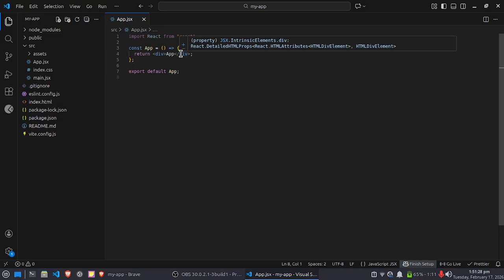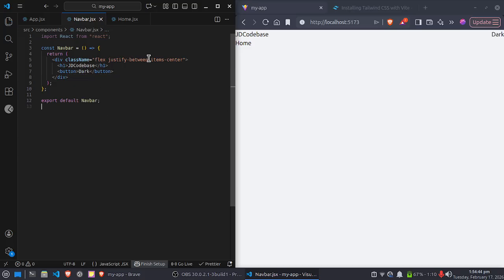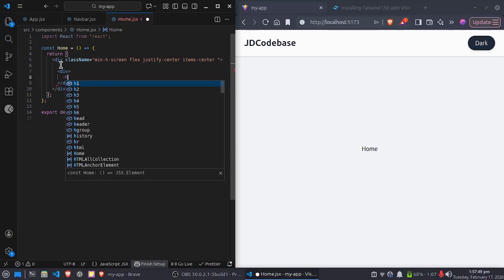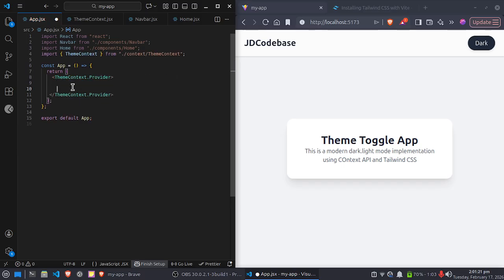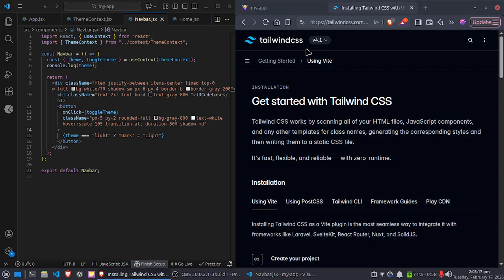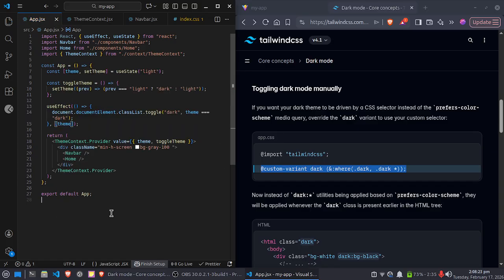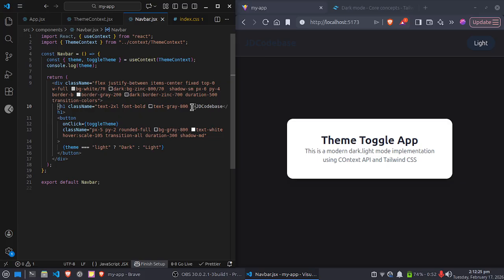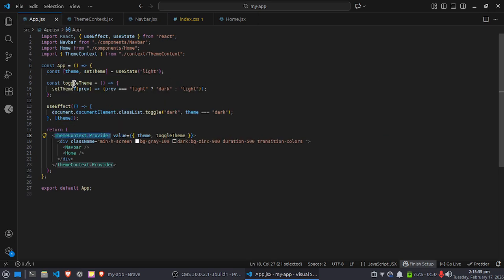Build Dark & Light Mode using Context API | React + Tailwind Project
In this video, we build a complete Dark & Light Mode Toggle App using React Context API and Tailwind CSS.

This project will help you understand how to manage global state in React without props drilling. We also learn how to implement dark mode manually using the latest Tailwind setup.

By the end of this video, you will understand:
• What is Context API
• How to create and use a Provider
• How to share state globally
• How to implement dark mode in Tailwind CSS
• How to toggle themes in real-world projects

This is a beginner-friendly project and an important step in your MERN stack journey.

💻 Tech Used
• React JS
• Context API
• Tailwind CSS
• JavaScript

Let’s build powerful projects step by step 🚀